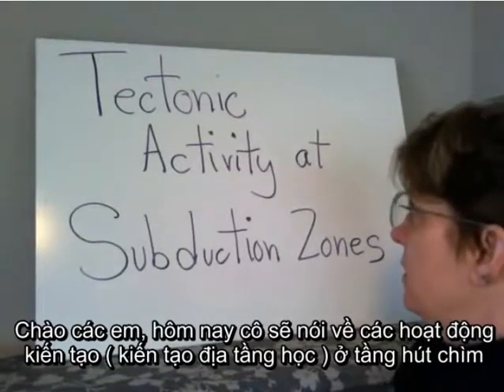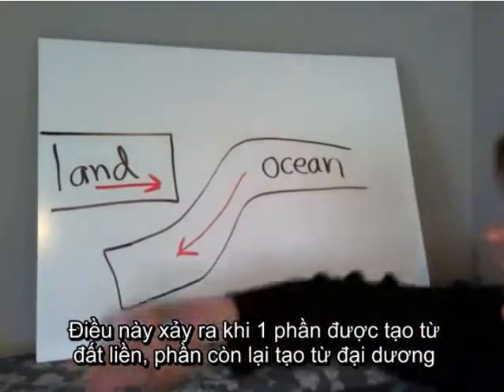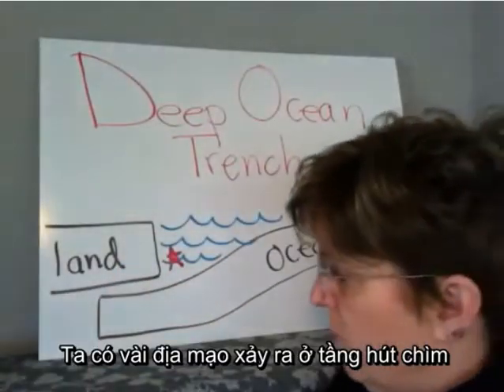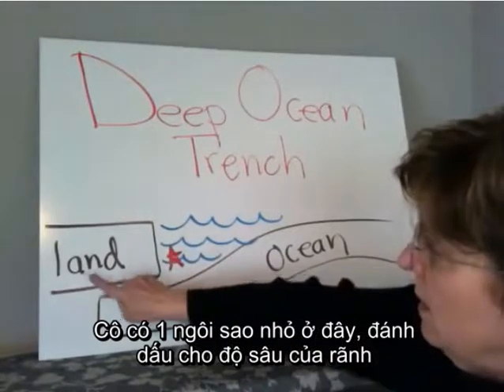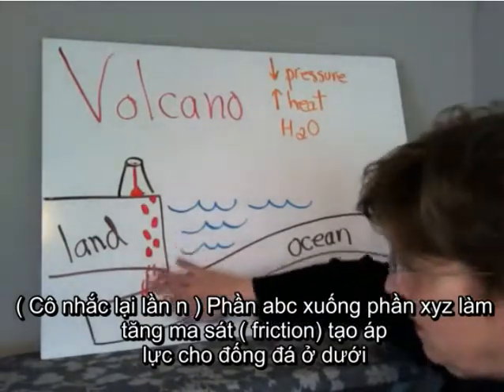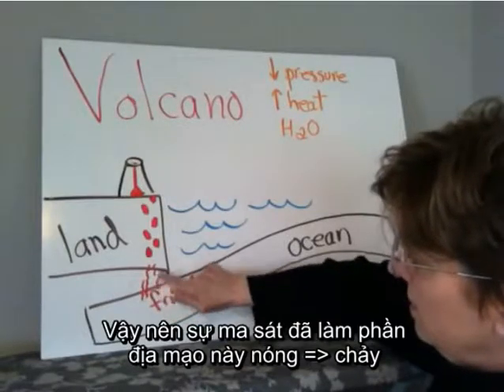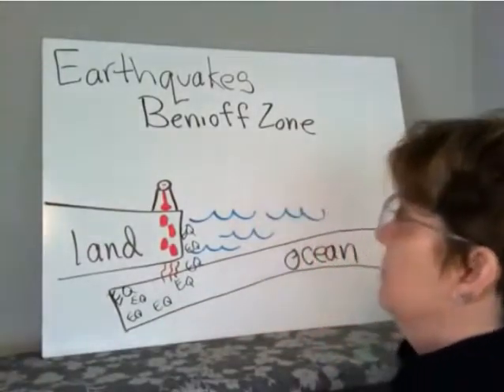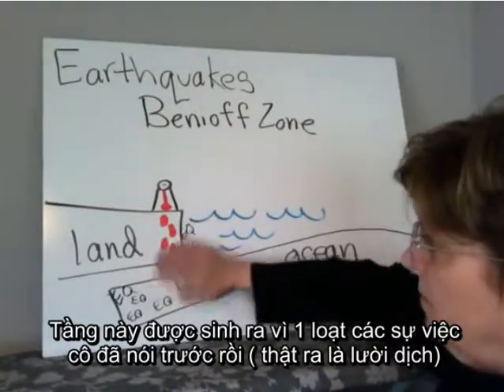[Vietsub] Sự hút chìm là gì ?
Vietsub: Vu Truc Quynh